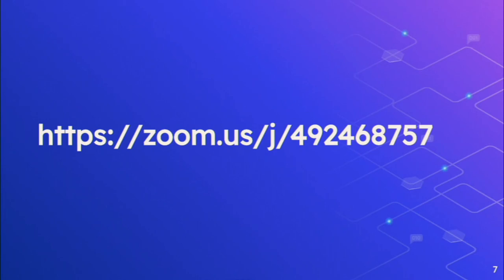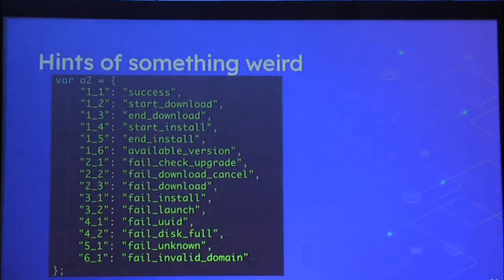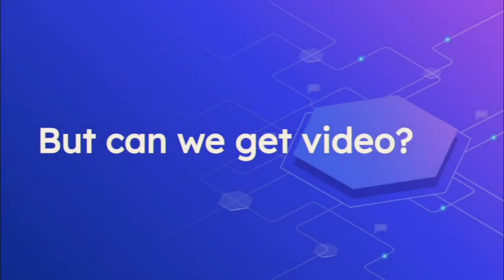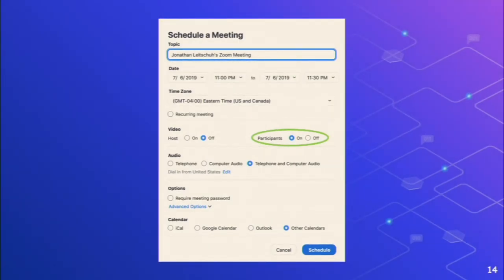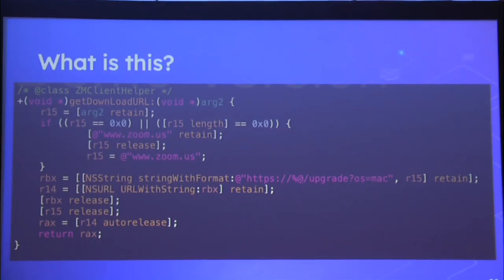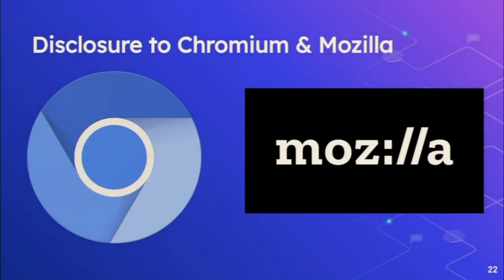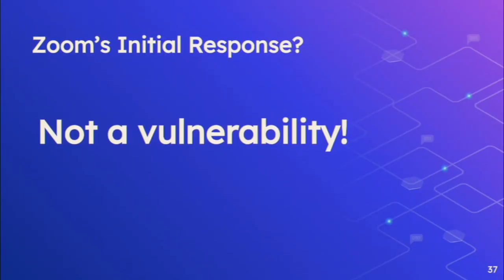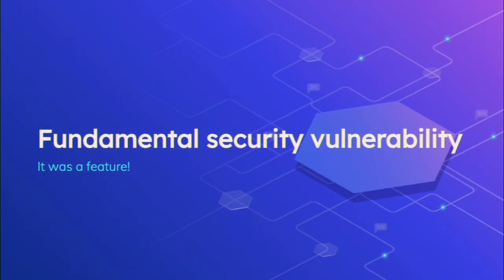Zoom 0-Day: How Not to Handle a Vulnerability Report - Jonathan Leitschuh (Shmoocon 2020)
On July 8th, 2019, a bombshell 0-Day vulnerability was dropped on Zoom Inc. that disclosed how anyone could maliciously join a victim’s Mac to a call with their video camera active simply by visiting a malicious website. Additionally, Zoom left behind a hidden daemon that would re-install the Zoom client after it had been uninstalled. It was later discovered that this “feature” could be abused to allow remote code execution.

In this talk I’ll discuss my communications with Zoom’s security team and the reasoning behind what led to my decision to resort to 0-Day disclosure. Additionally, we’ll walk through the post-disclosure timeline around how this vulnerability went from bad to worse, requiring the Apple security team to step in and use MRT to resolve this vulnerability.

Jonathan Leitschuh (@JLLeitschuh) is a Software Engineer and Security Researcher. He is currently a member of the Gradle Security Team. His company’s software is used to build almost all JVM based Android applications in the world. His research focuses on open source software, build infrastructure, and software supply chain security.